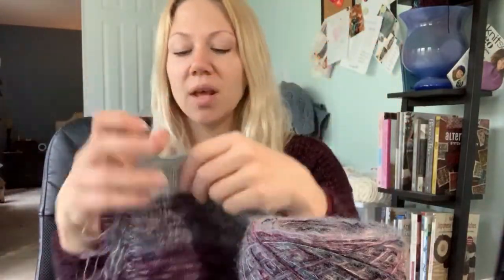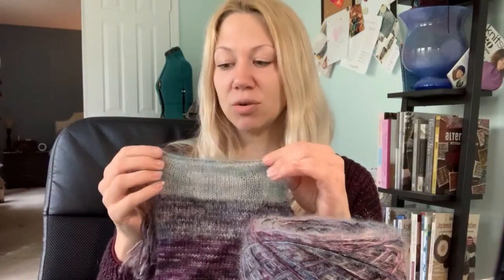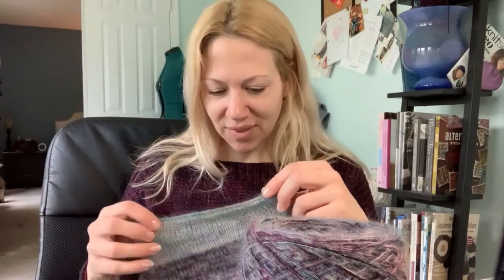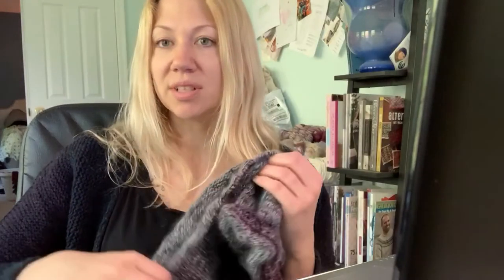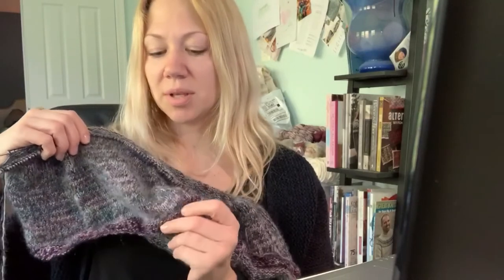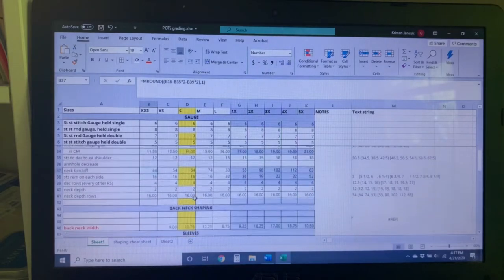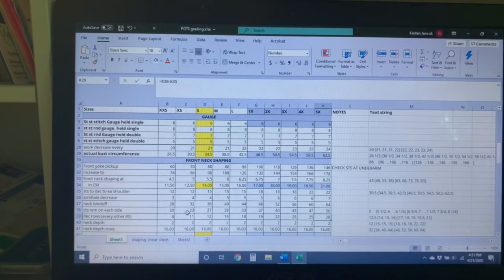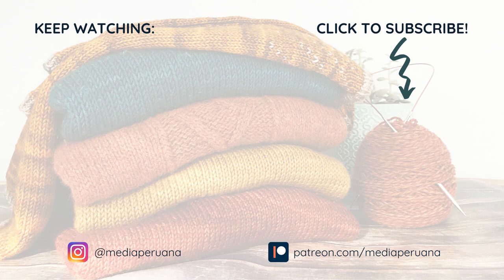Painted on the Sky vlog 2, Knitting Design Studio II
Vlog 2 in the second Knitting Design Studio series, showcasing the Painted on the Sky sleeveless top. An important reminder why gauge is so very, VERY important.